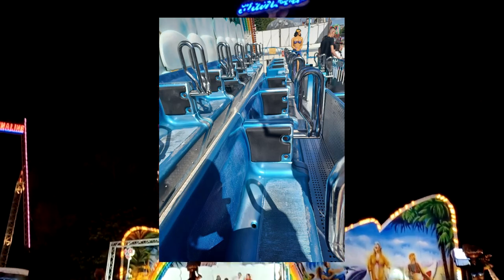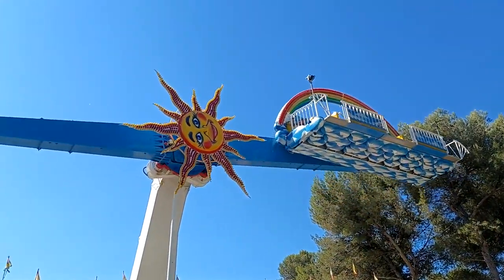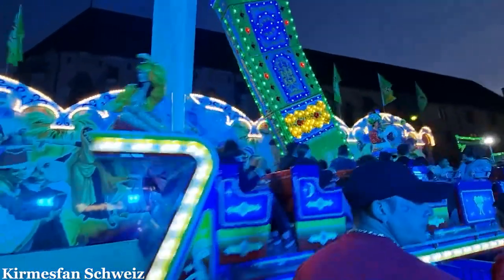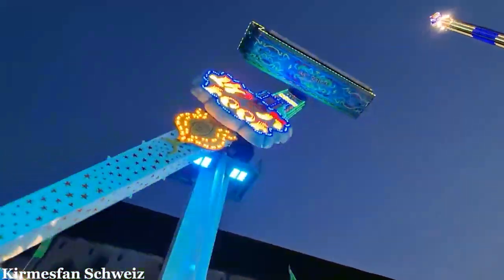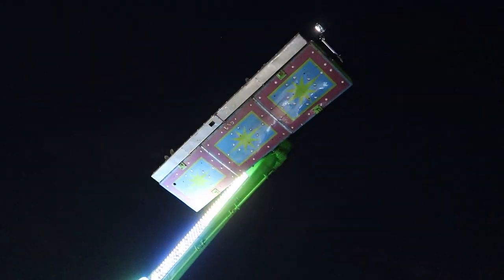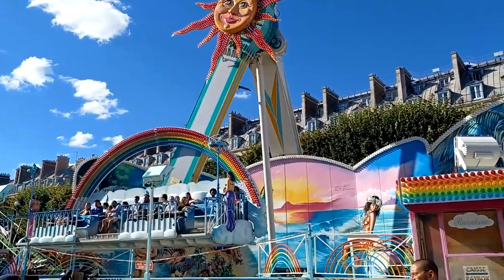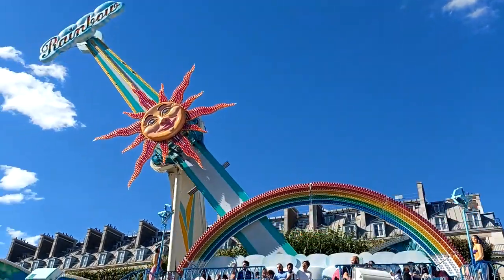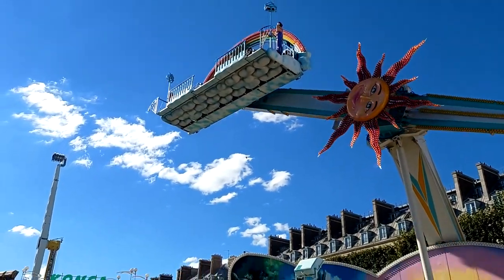Huss Rainbow - 1001 Nacht Info and History - Flat Ride of the Week 51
Flat Ride of the Week Season 3 starts now! Be sure to vote for what episode you want to see next